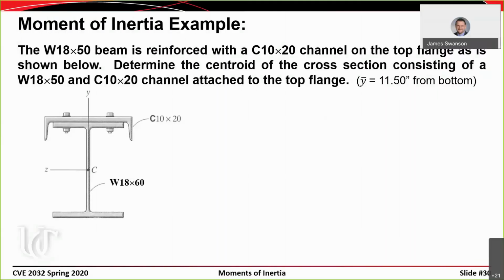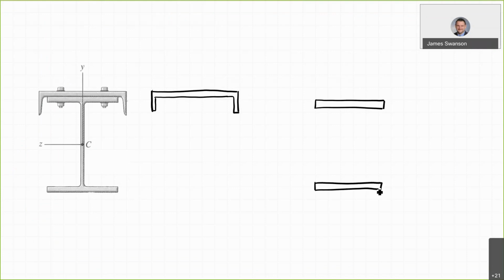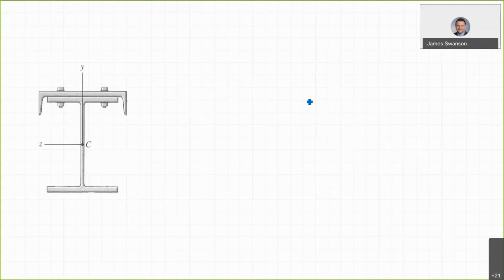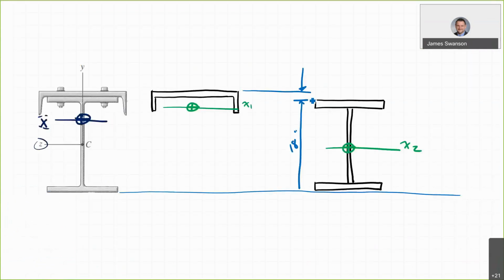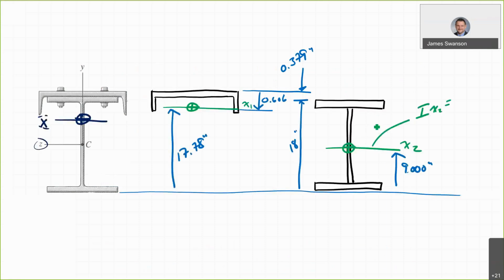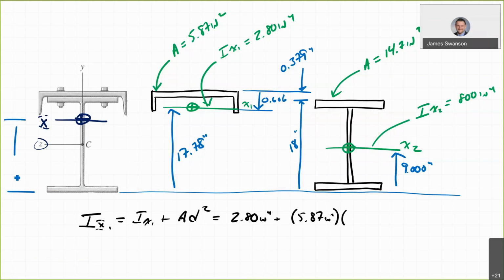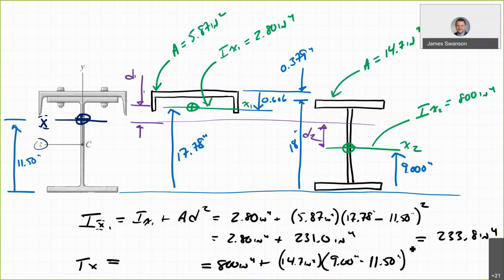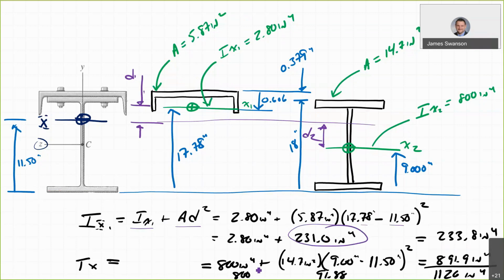Moment of Inertia Example #15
Basic Strength of Materials: Example on Moment of Inertia using Parallel Axis Theorem with Rolled Sections